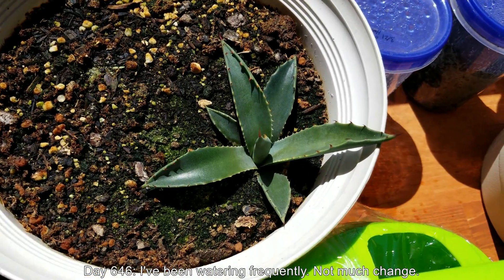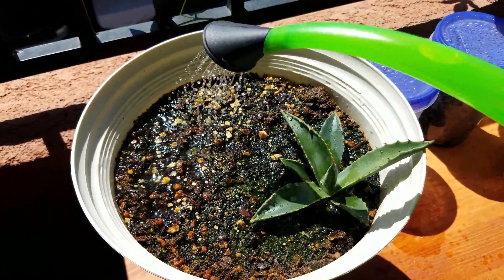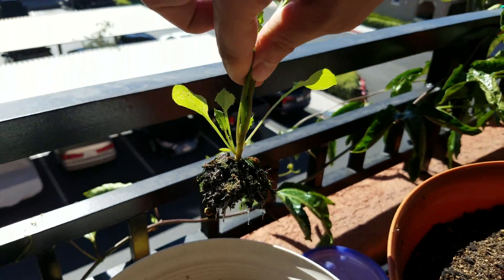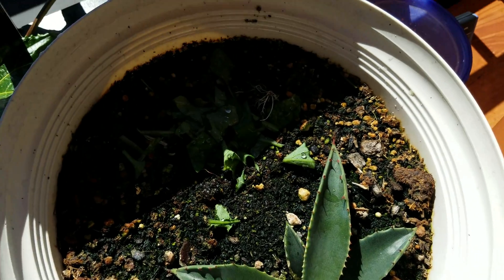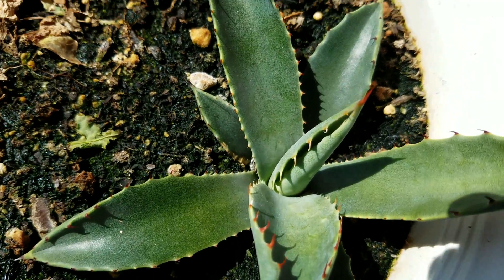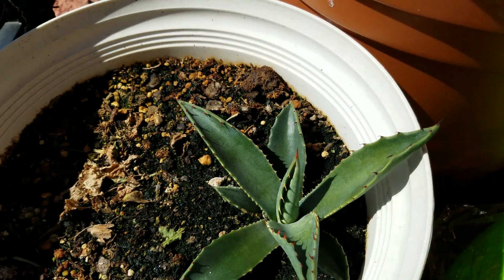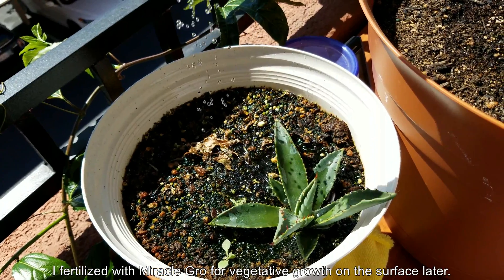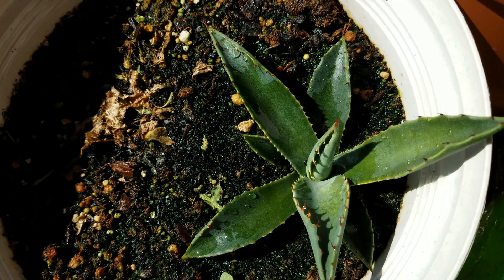Growing Century Plant from Seeds, Days 571-679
Another 109 days have passed; soon enough this plant will be 2 years old. They say it's a century plant but it's more of a quarter century plant. A weed grew almost as big in radius and height as my century plant in just a few weeks before I pulled it.